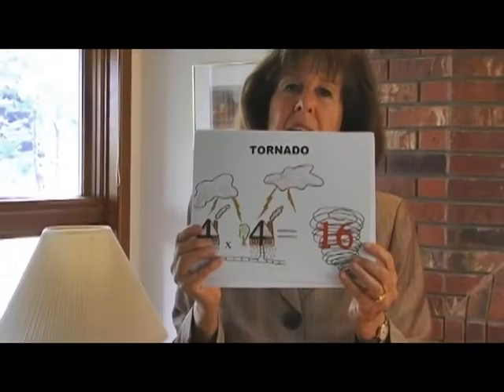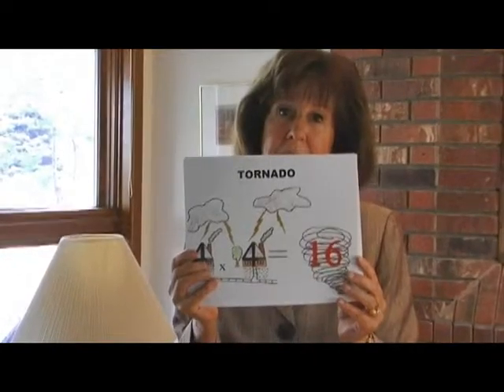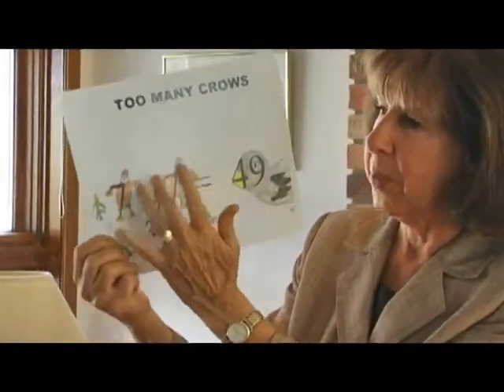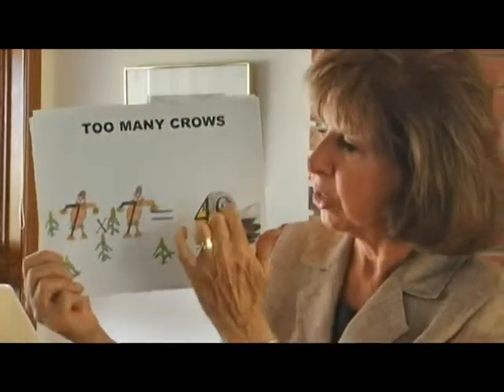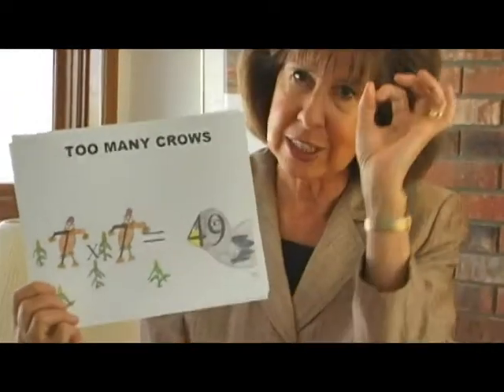Dianne Craft's Right Brain Multiplication Cards - Pam's Testimonial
A child who has difficulty holding onto math facts improves tremendously using Dianne's visual right brain math fact multiplication cards.
The multiplication cards help children learn math facts as a story that sticks in their visual memory for easy retrieval.